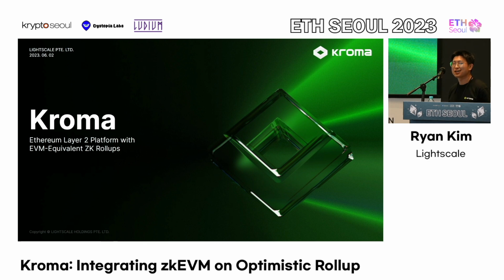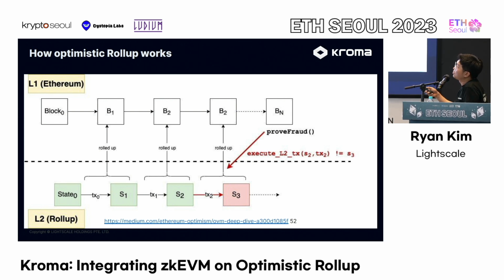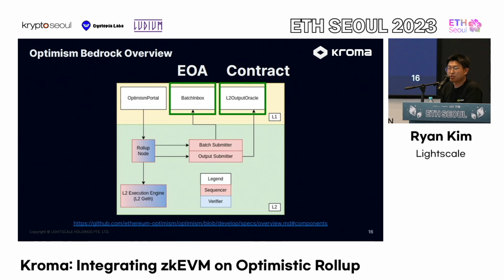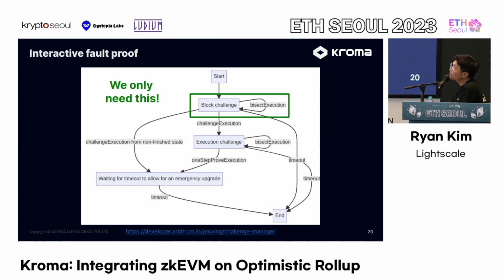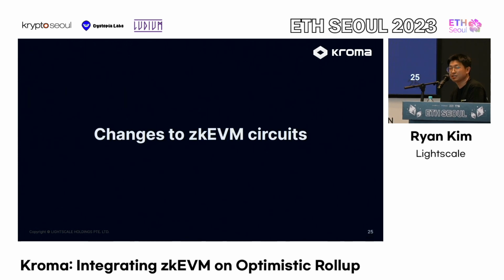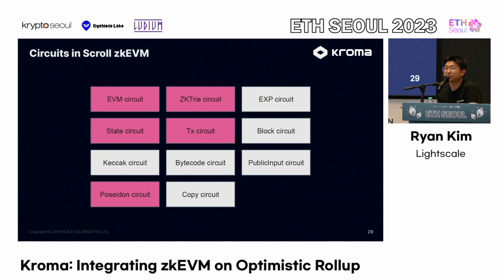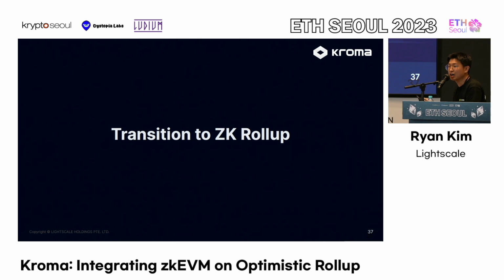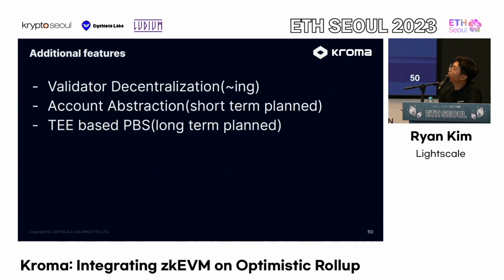[ETH Seoul 2023] Kroma : Integrating zkEVM on Optimistic Rollup by Ryan Kim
ETH Seoul is a festival for builders in the Ethereum ecosystem organized by KryptoSeoul.